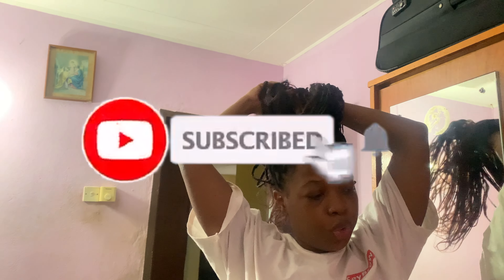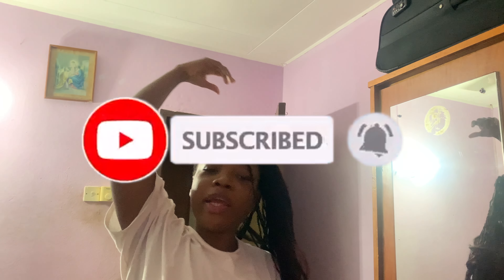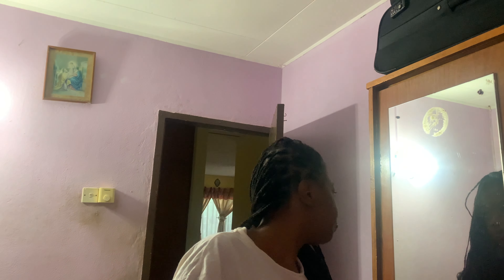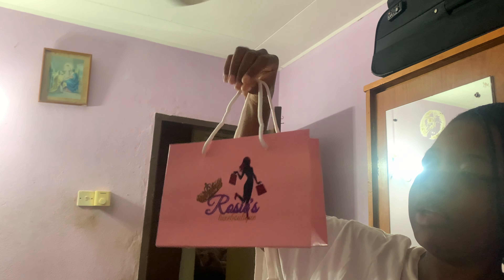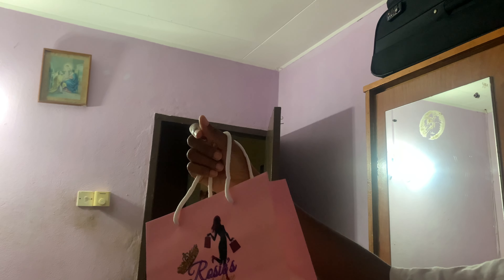VLOG : OUTING | BDAY DINNER | DRINKS | PACKAGING AN ORDER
I went out for my friend’s birthday dinner, we had a blast it was so much fun.  I hope you like this mini vlog. Xoxo